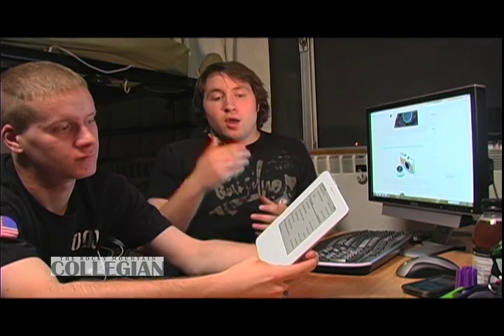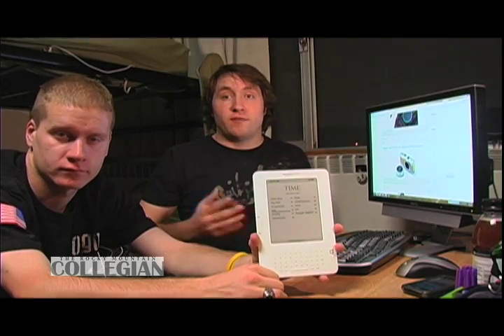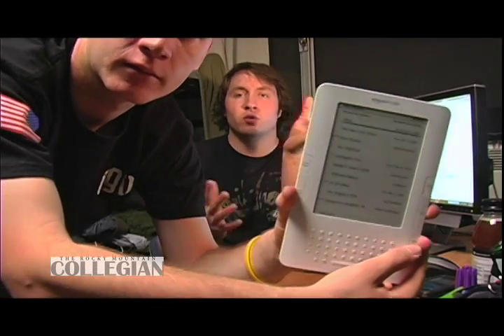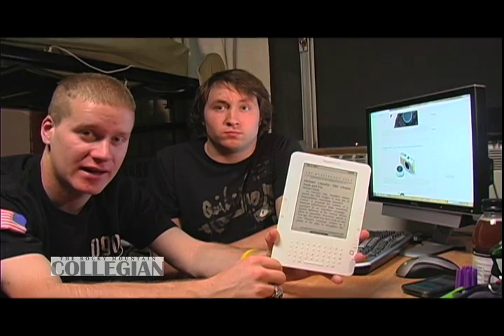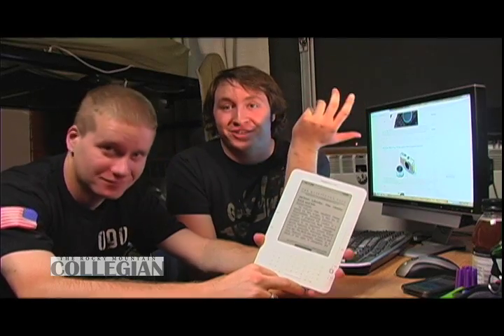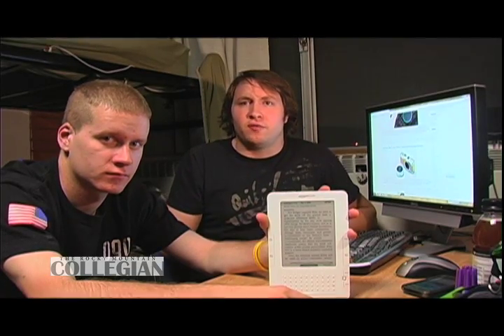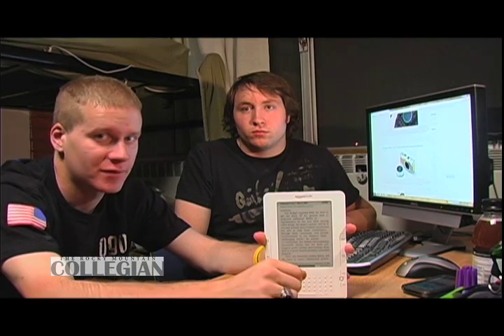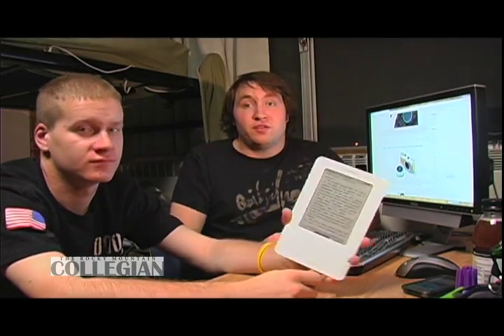Binary Boys Review the Kindle 2